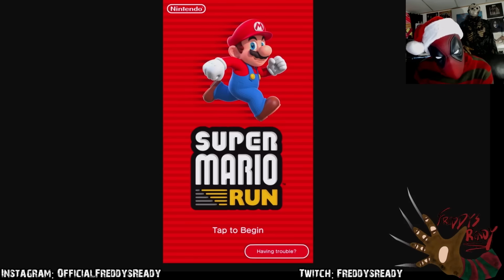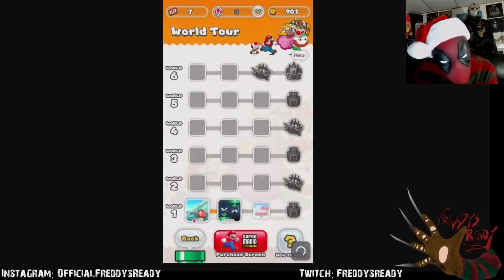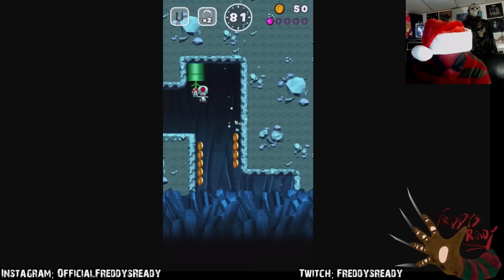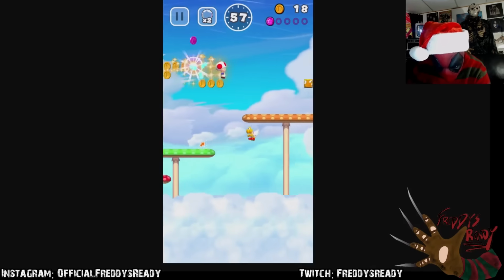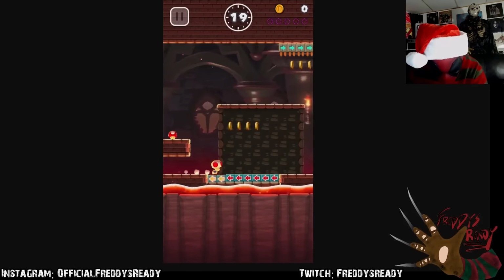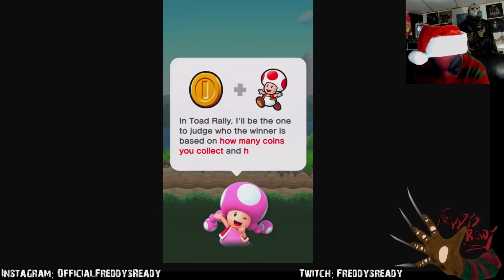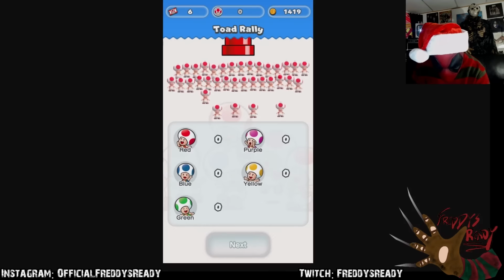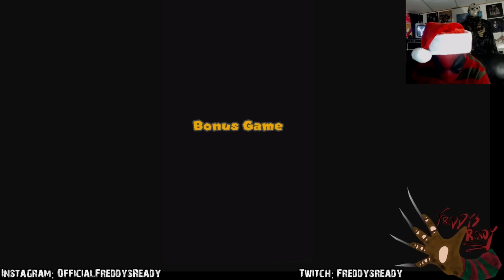Super Mario Run - 2nd Time Playing (Gameplay) Apple iOS